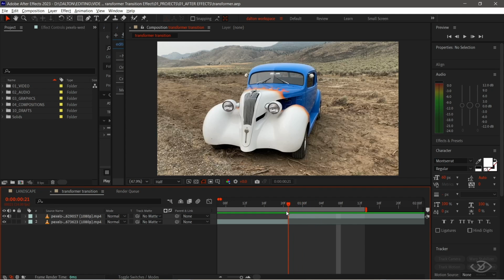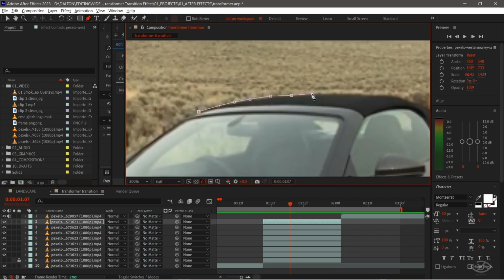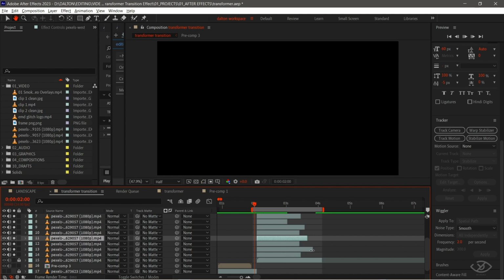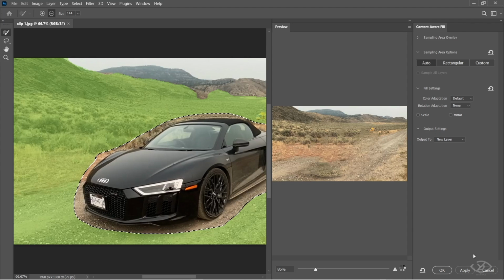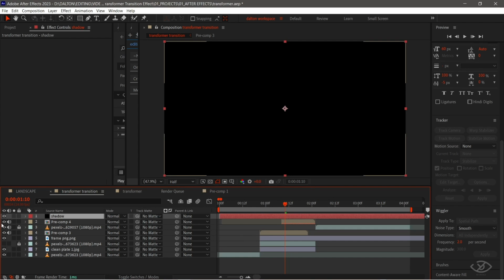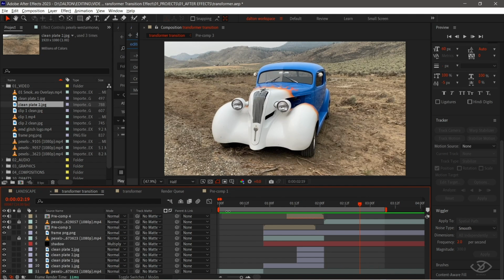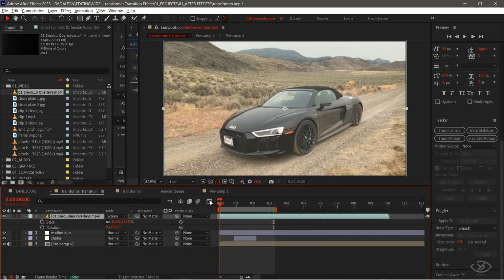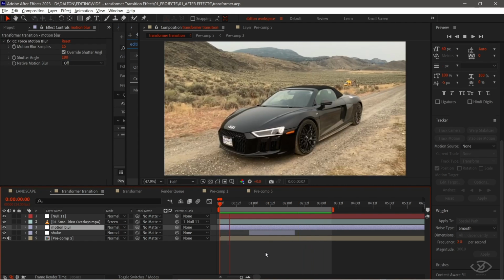Transformer Transition Effect in After Effects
Timestamps

0:00 - Intro
0:20 – isolating car parts
2:30 – animating car parts
4:13 – creating clean background
5:52 – adding car frame
6:43 – adding shadows
7:38 – split transition
8:27 – adding shakes
9:16 – adding motion blur
9:30 – adding dust particles
11:33 – Epilogue